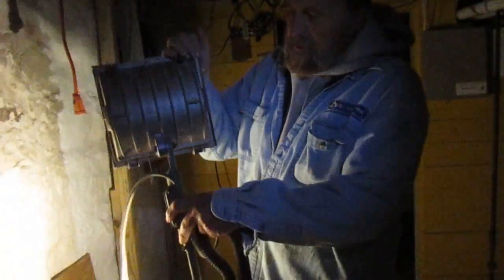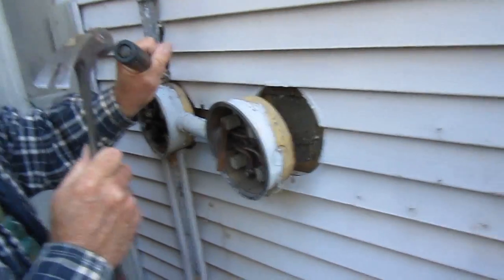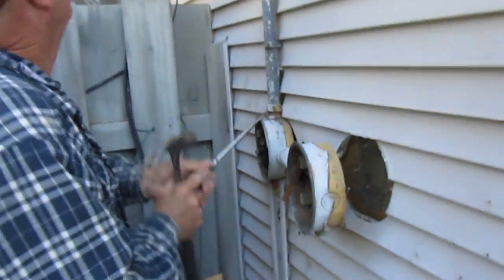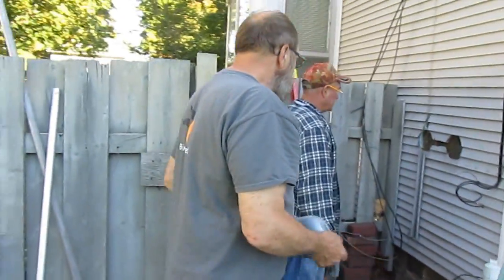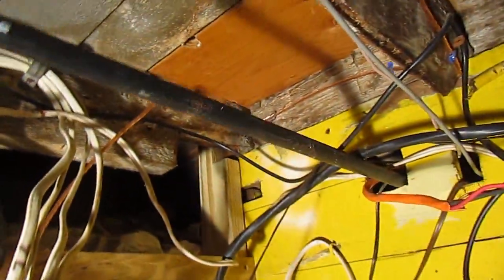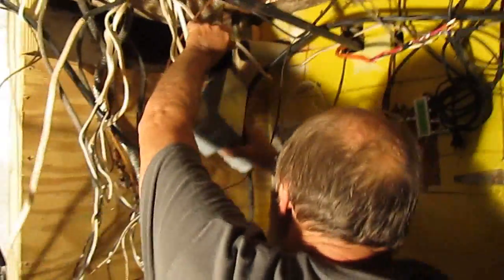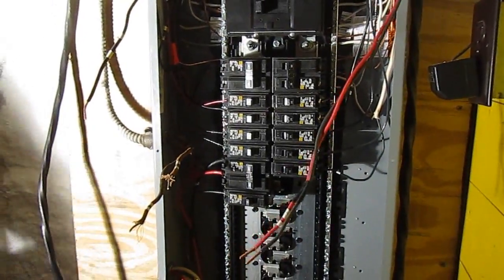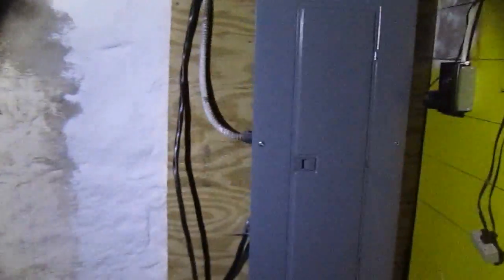Power On! Power upgrade.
Its time. Time for the power upgrade! From disconnect to reconnect here we go.